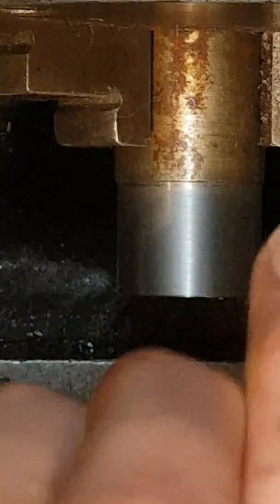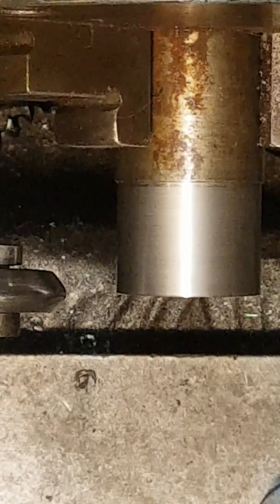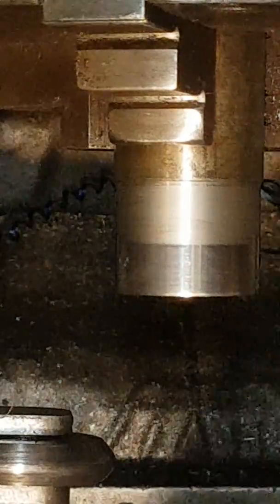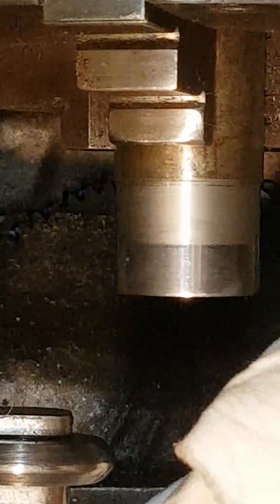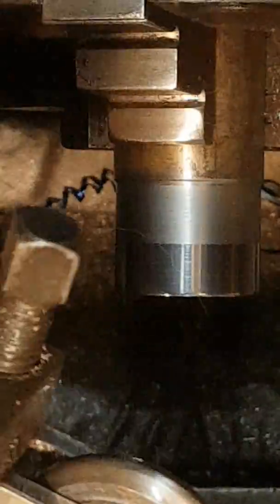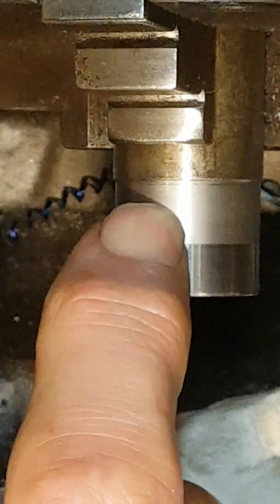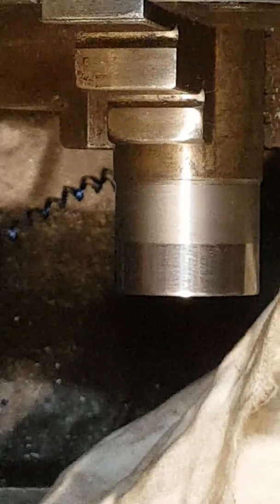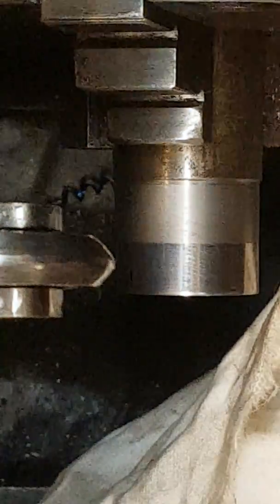A Roller burnishing tool, homemade.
A Roller burnishing tool for a better than turned finish, better even than a shear tool.
Not only an improved tool mark free finish, it is better in other ways too. It improves hardness and fatigue life, or so it is claimed.
This process seems to be virtually unknown in our end of the market and it is not for every job but is another useful tool to have in reserve for when it's useful.
As always, comment,  ask a question, or just flatter my ego.